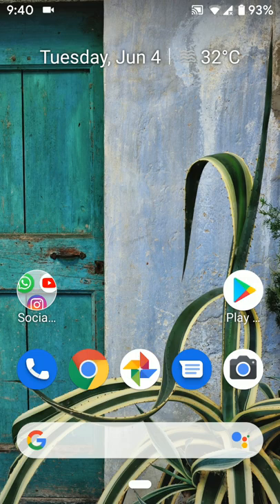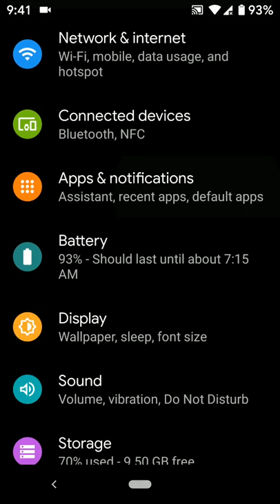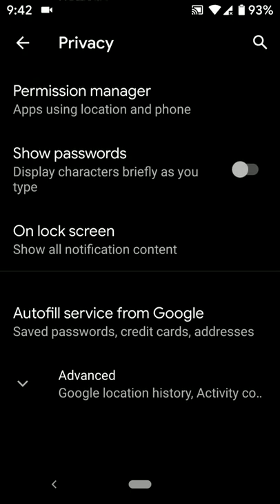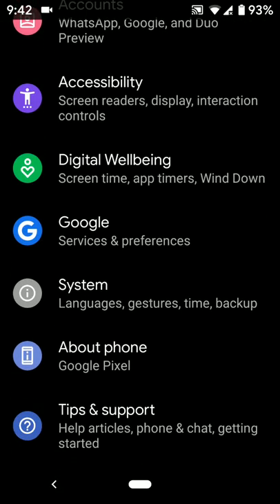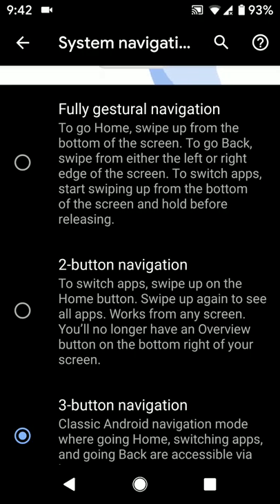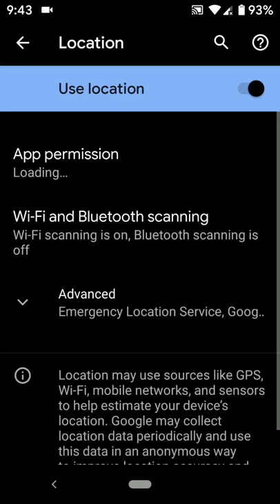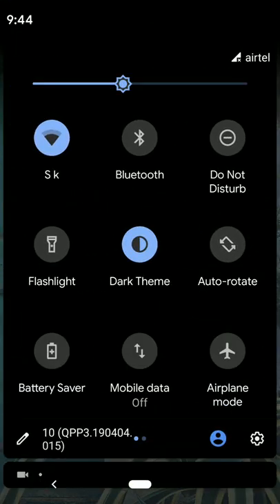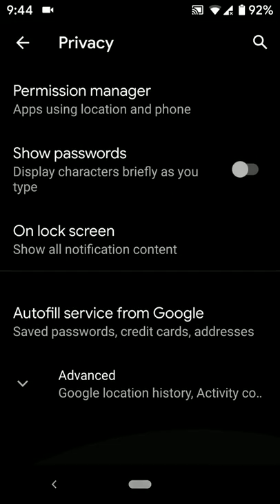Top best Android Q features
Here's the top best Android Q features. This Android 10 features includes dark mode, swipe actions, share WiFi password, screen recording, improve privacy settings, app location access permission, 3 navigation gestures system, Notification bubbles, Activity control and more. Download and install Android 10 Q on Pixel 3, Pixel 3 XL, Pixel 2, Pixle 2 XL, Pixel XL, Google Pixel, OneaPlus 6T, OnePlus 7 Pro and other compatible Android Q devices. My favorite Android Q feature is Dark theme and 3 navigation system gestures. Are you excited about the Android Q features?? What would you like to see in Android Q / Android 10? We shall update you with more as the new Android 10 features come. Check out description for Amdroid Q tips and tricks.